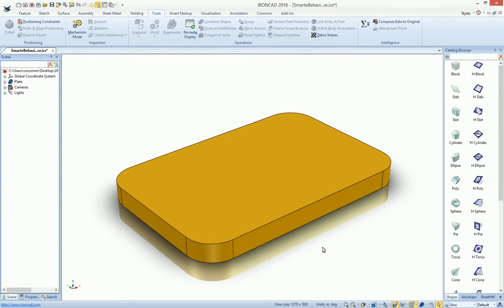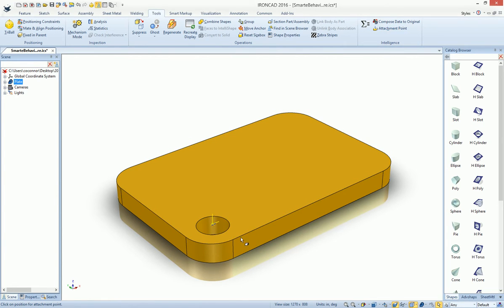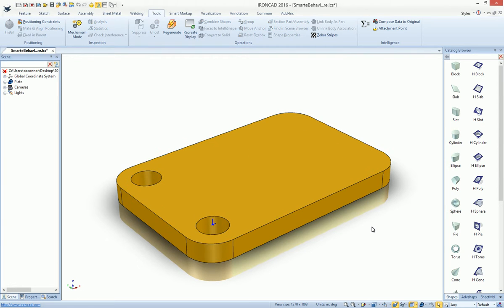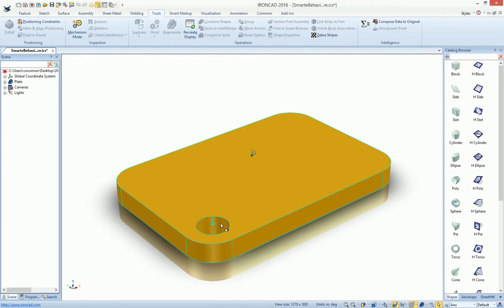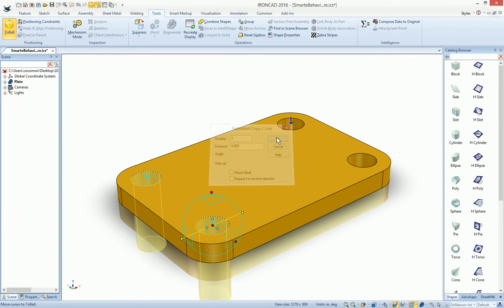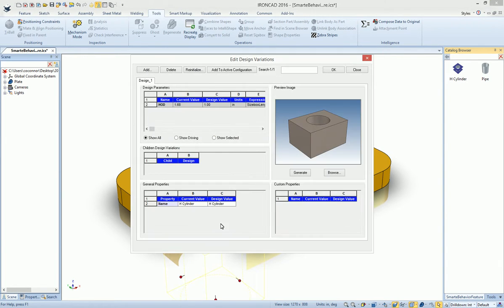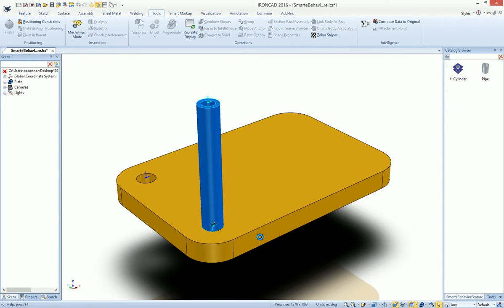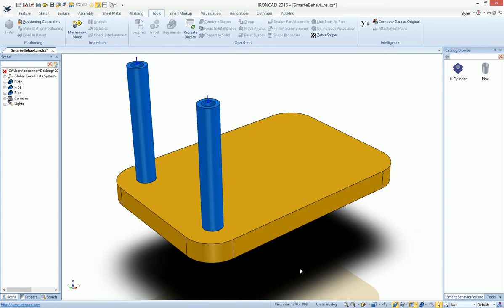Smart eBehavior Feature Level in IronCAD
Ability to add intelligence on Features to allow for more powerful creation and editing in IronCAD